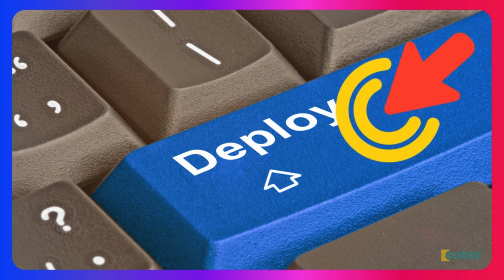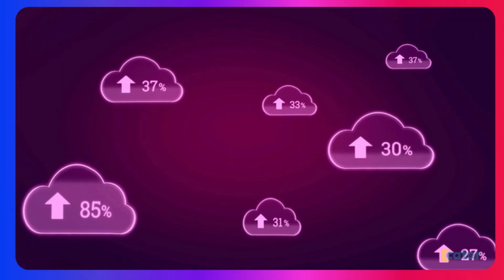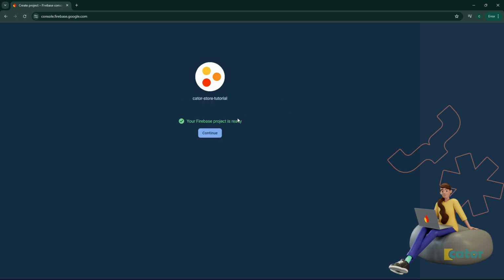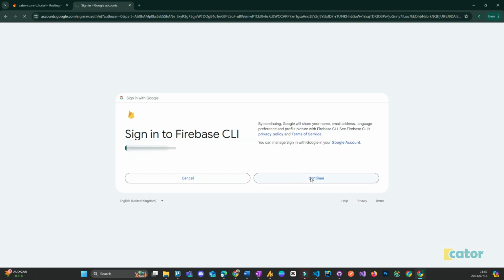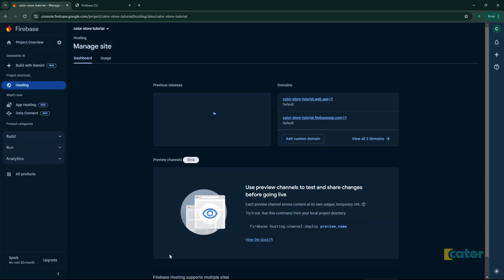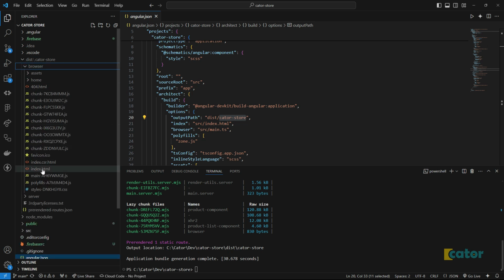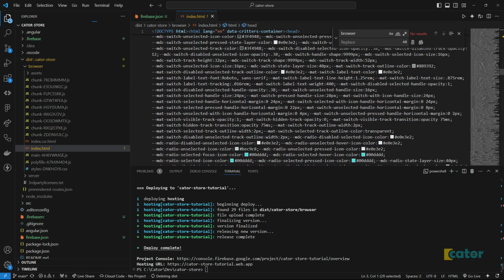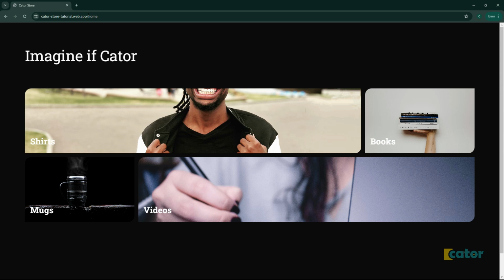Deployment - Hosting Angular app on Firebase | Part 13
In the context of Angular (or any web application), deploying refers to the process of taking the application code from the development environment and making it available on a server for users to access over the internet. This involves several steps, including building the application, transferring the files to a server, and configuring the server to serve the application to users.

REFER and EARN - Microsoft Forms

Timestamp

0:00 What is Deploying/Deployment in Angular?
1:12 Existing deployed website
2:03 Real-world example
3:16 Platforms
3:50 Firebase setup
5:38 Install firebase-tools
6:27 firebase login
7:39 firebase init
9:35 firebase deploy
11:38 Public, path
13:50 Important!
15:04 Rewrites
17:22 End of Angular S0!